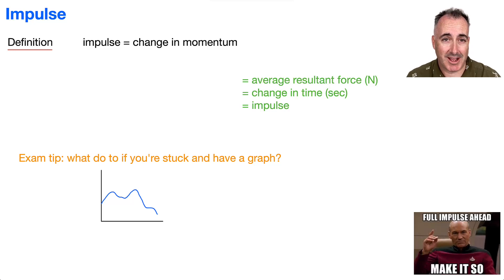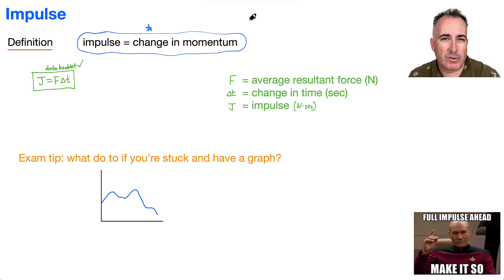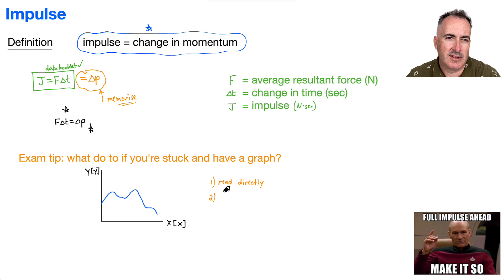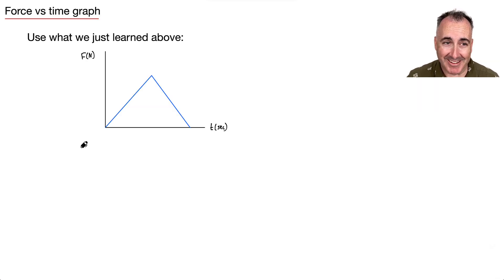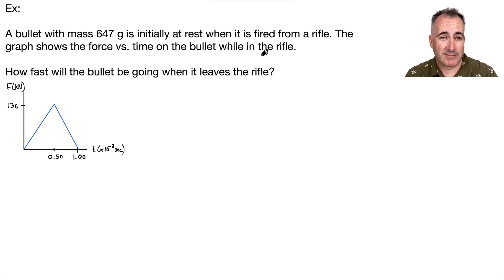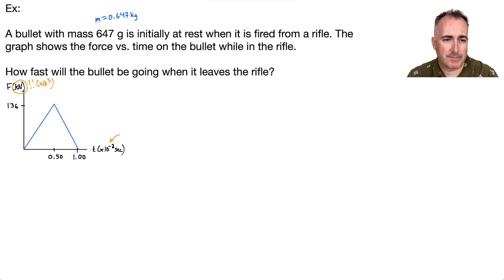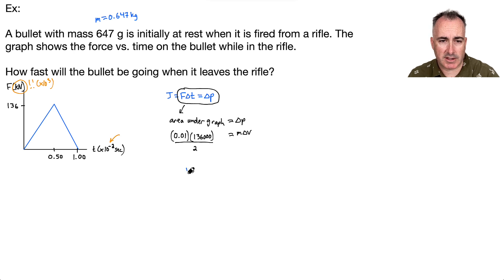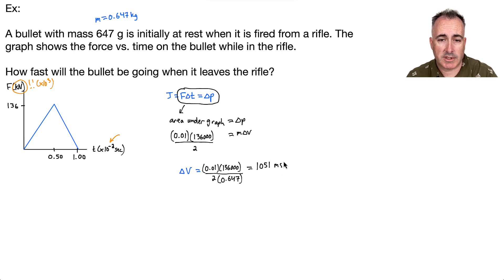A2.8 Impulse [IB Physics SL/HL]